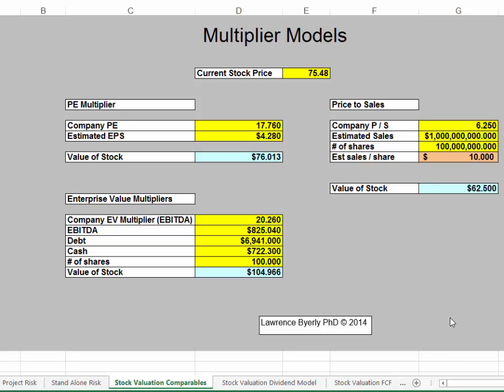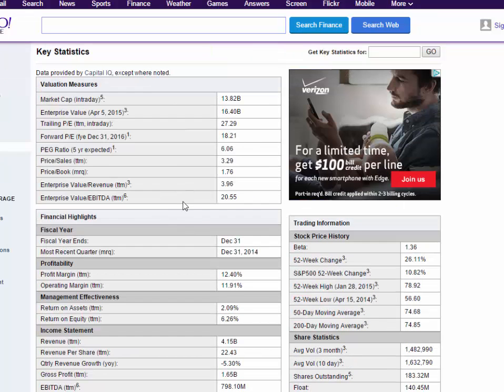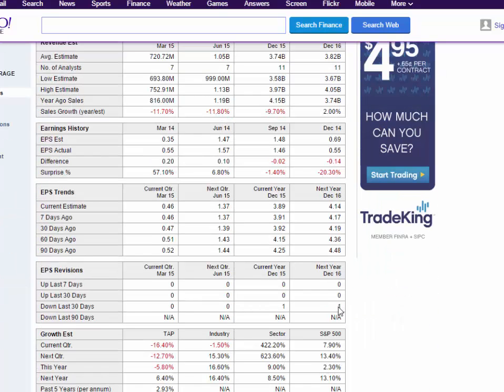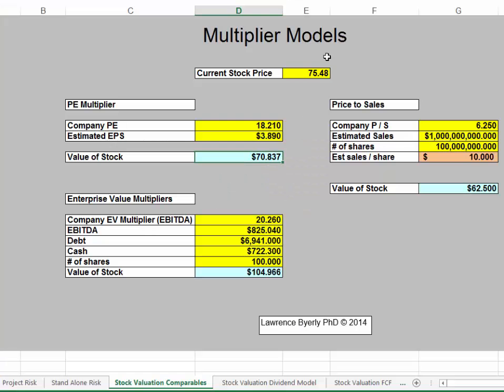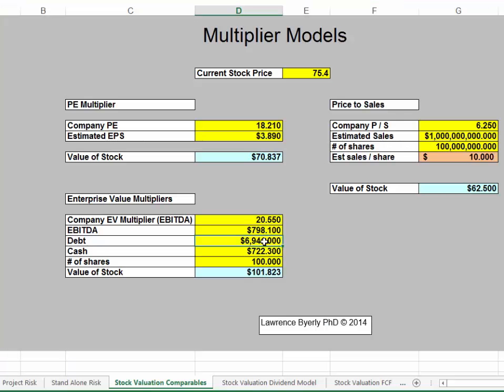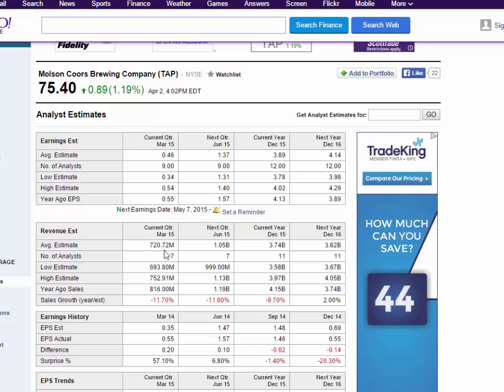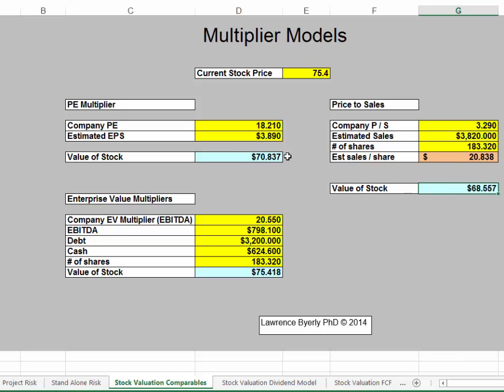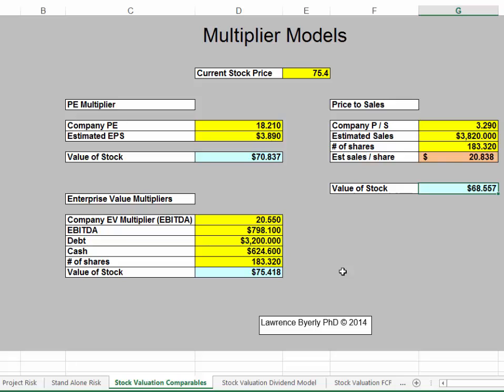Stock Valuation Multipliers